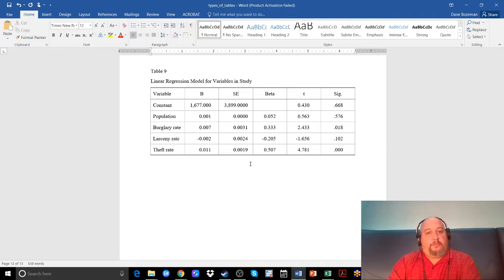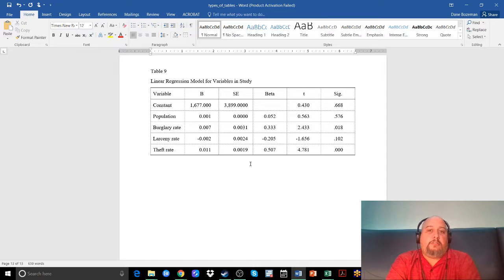Linear regression tables - When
This video answers three questions related to the "When" of Linear regression tables: When are they used?, When are they not used?, and When are they modified?​